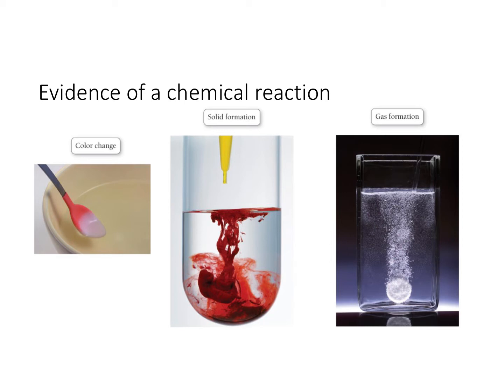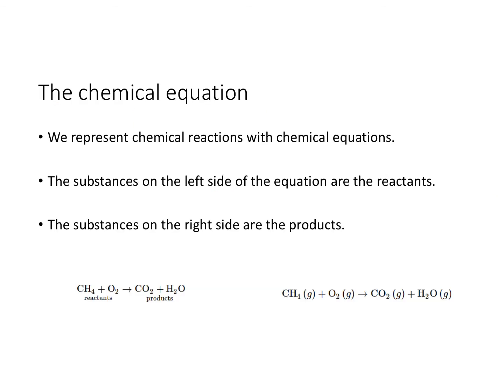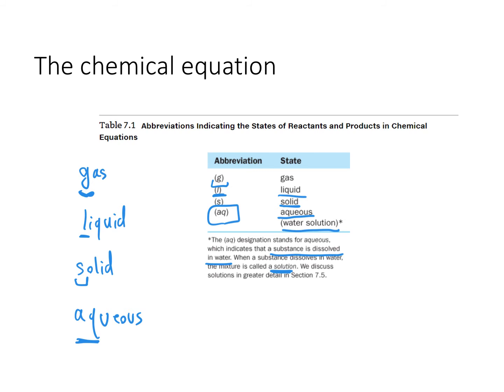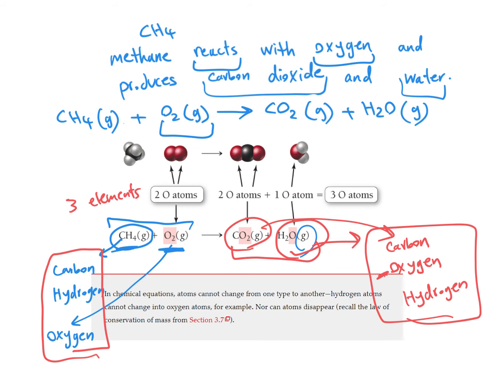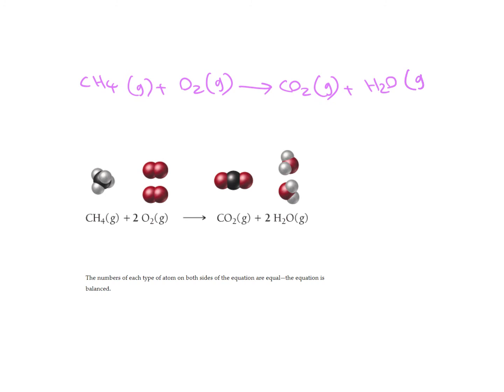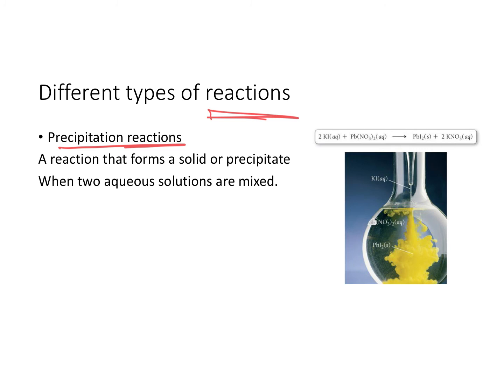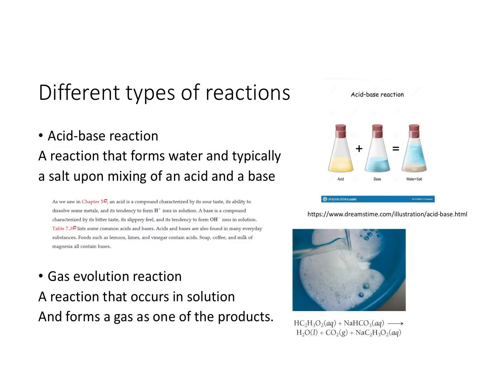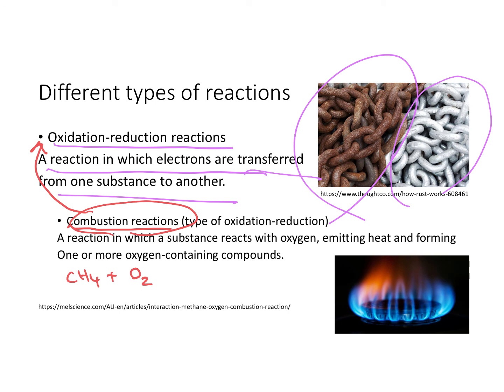CHEM101-27th Lecture-Chapter 7-30March22.mp4